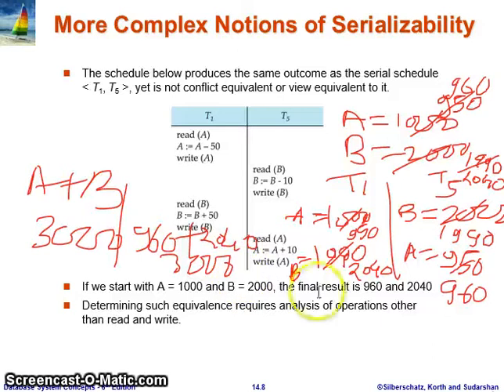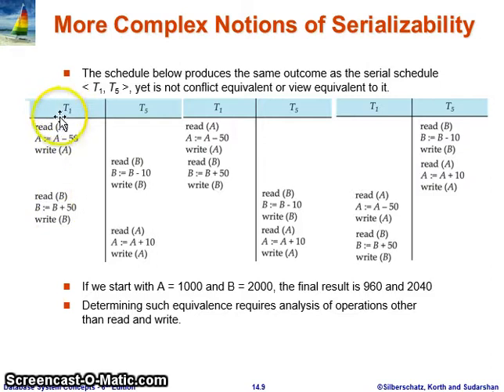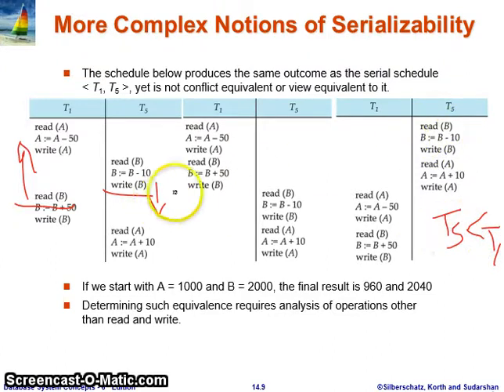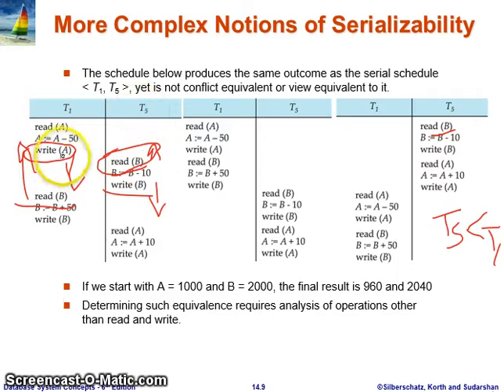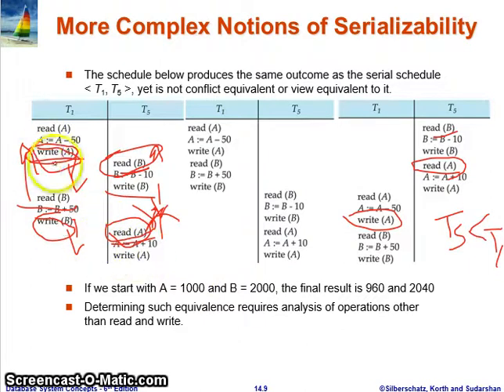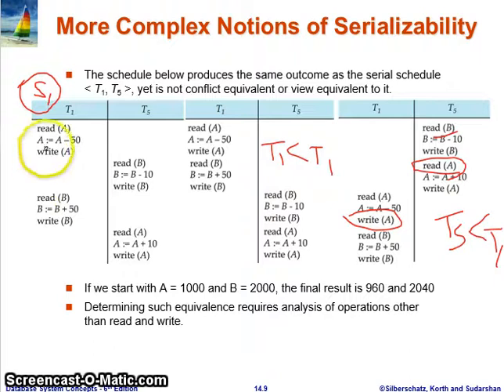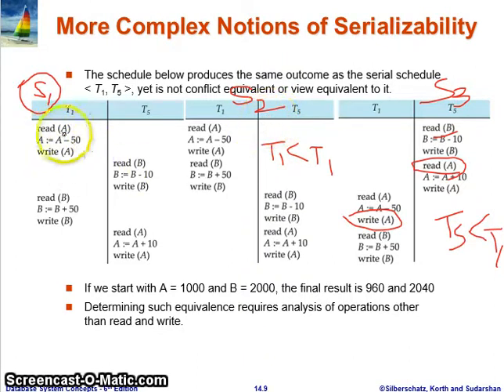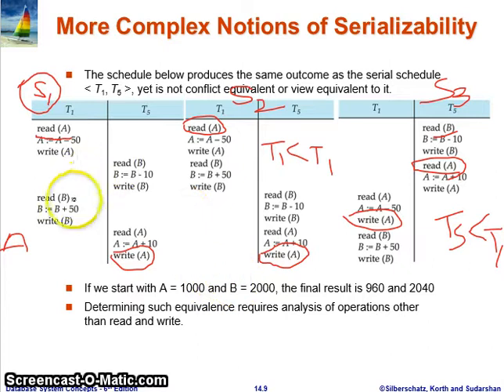25. View Serializability-3 1of2